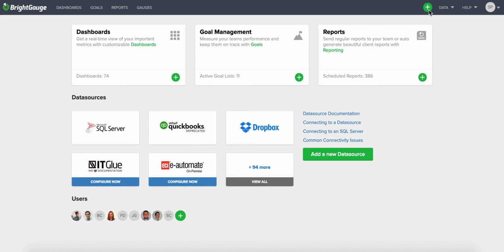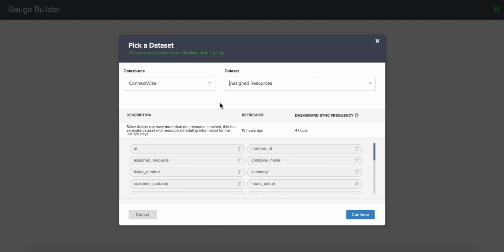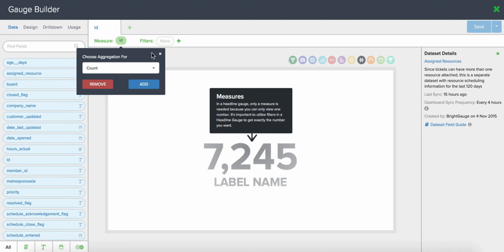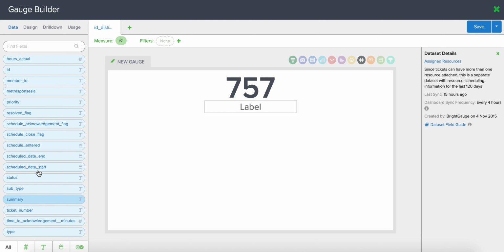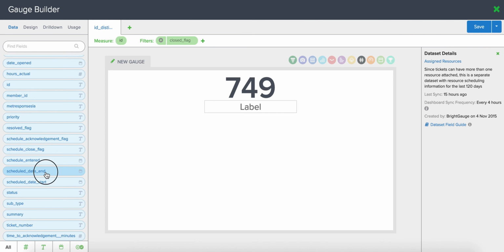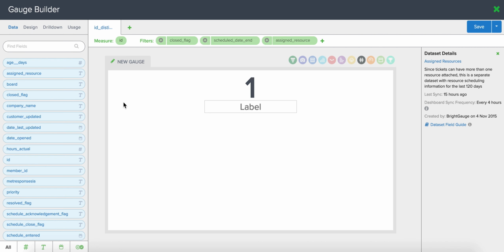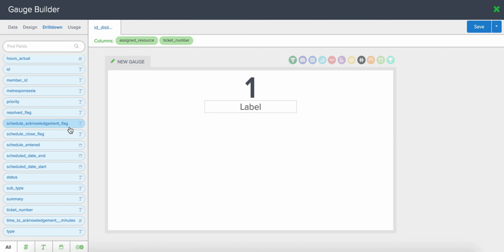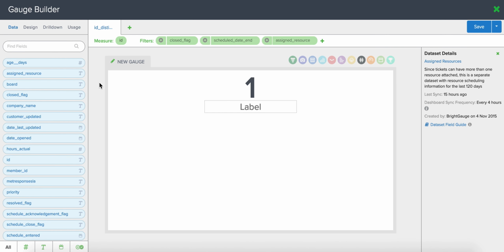BrightGauge KPI: Past Due Schedules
See if your technicians have completed work on a project on the date they were scheduled to work on it. The Past Due Schedules KPI helps you understand if you're staying on track with SLAs.